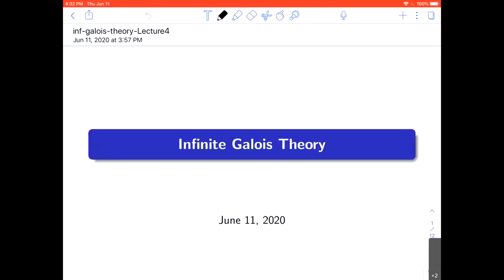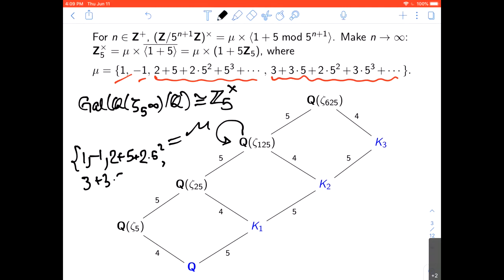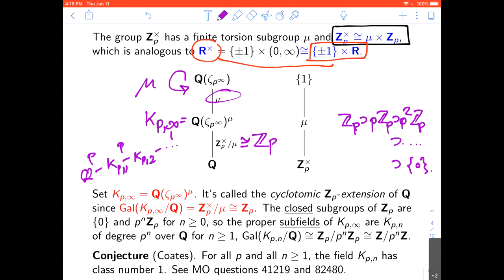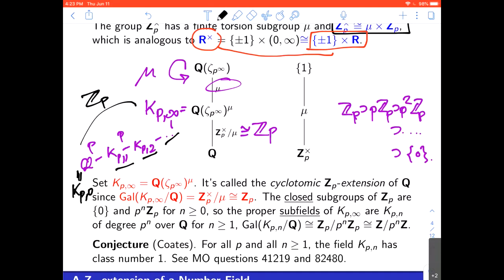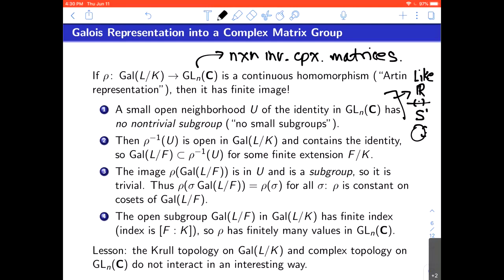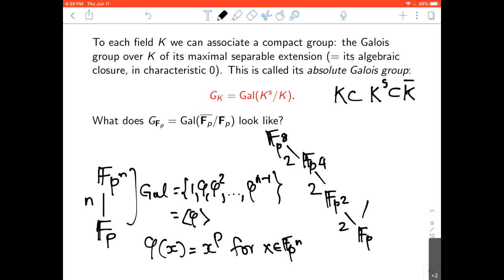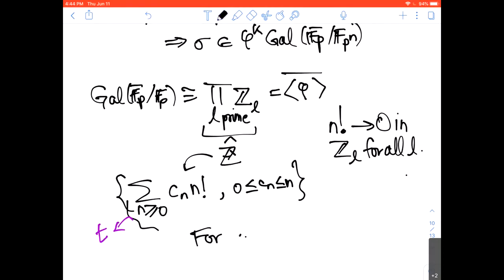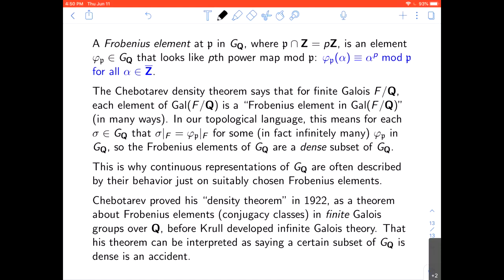Infinite Galois theory (Keith Conrad) -Lecture 4-4